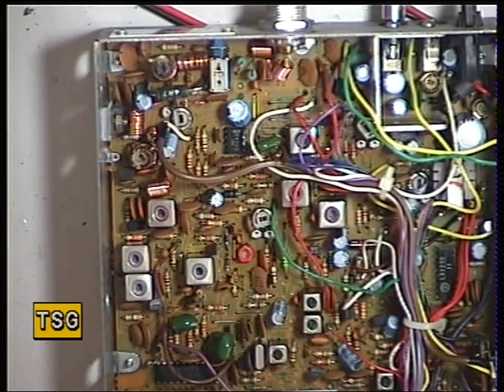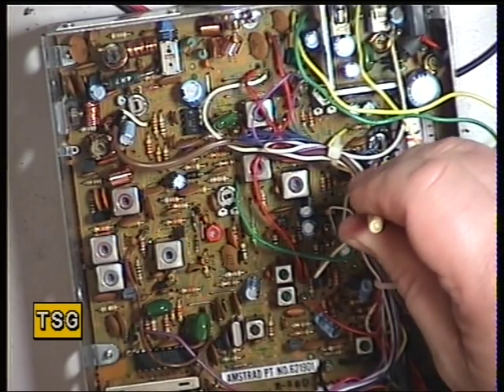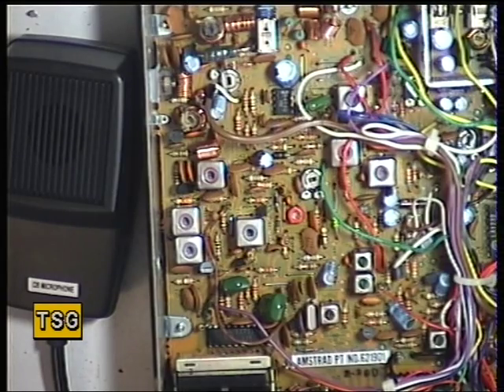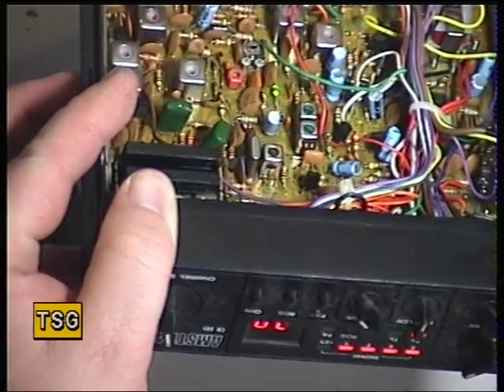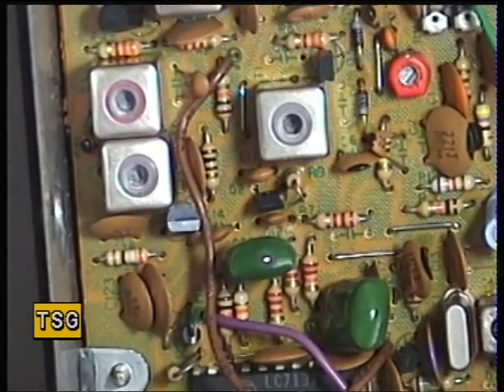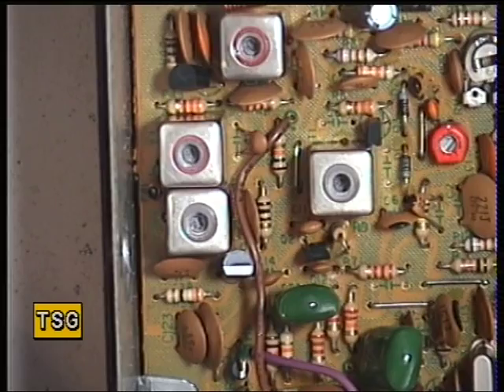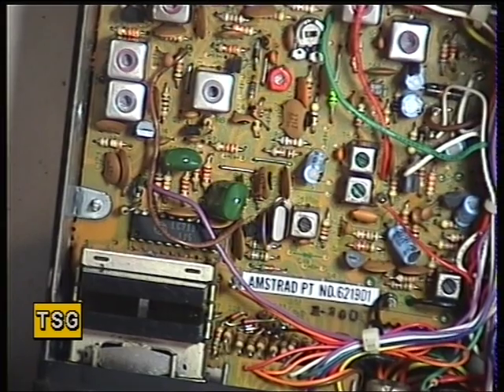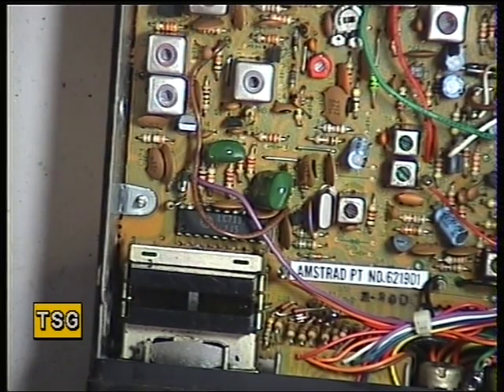Amstrad CB901(made in Japan version), UK (CB 27/81) CB radio (Mobile) - Receive adjustment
Richard Shireby, G0OJF, from TSG Communications, Grantham, Lincs (UK), discusses & demonstrates servicing & repair of the Amstrad CB901 UK CB radio. This is the genuine "made in Japan" version that retailed for £89.99 back in 1981. Utilising the Cybernet PTBM002F chassis, these sets work very well when set up properly & have excellent receive sensitivity. certainly better than most new sets of today!

For this demonstration, I bought this radio from a Amateur Radio Rally for £2.70. On the service bench it was clear to me that the set had suffered from having power applied with reverse polarity & clearly no fuse in the installation. Repair consisted of replacing the LA4422 audio amplifier IC, the LA1230 IF FM subsystem IC & the BA656 bargraph display driver. so not a cheap repair!